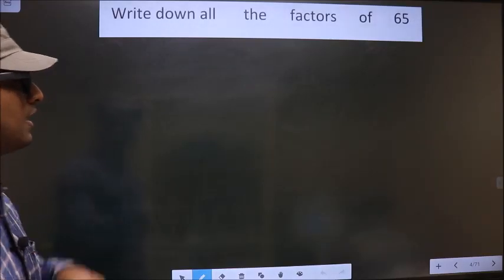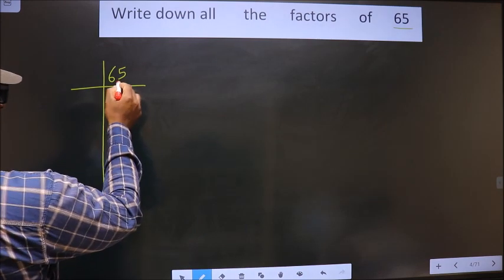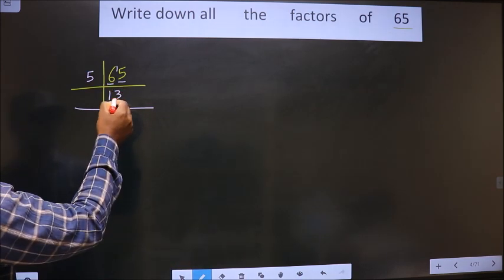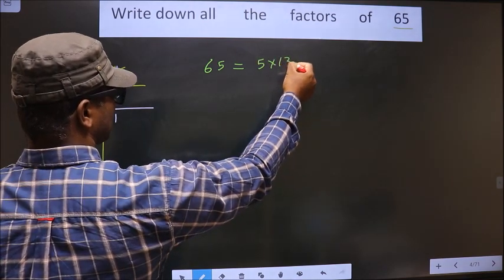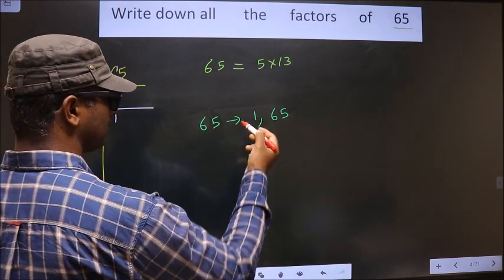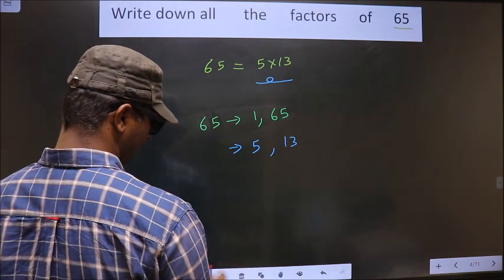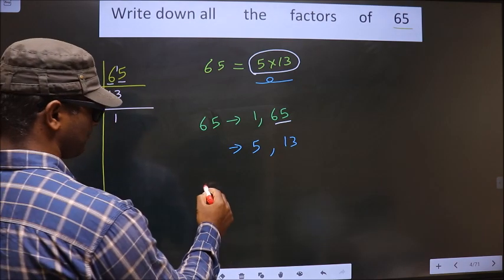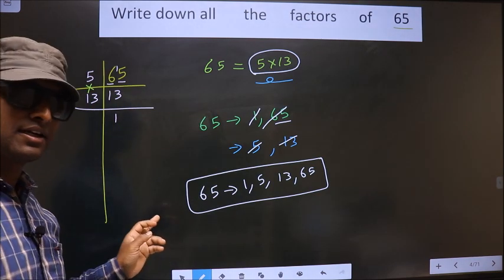All factors 0f 65 By prime factorization method